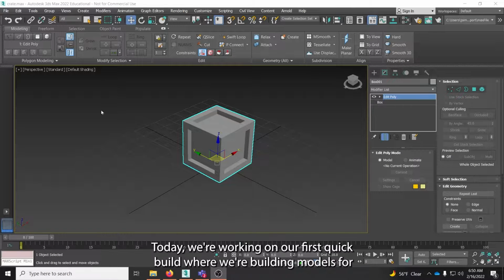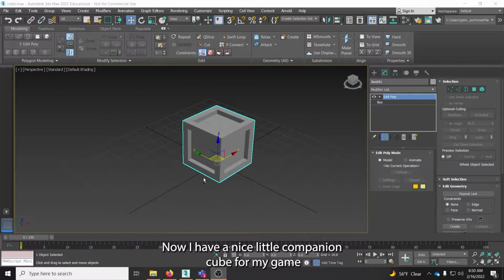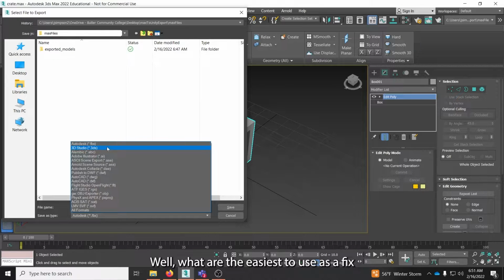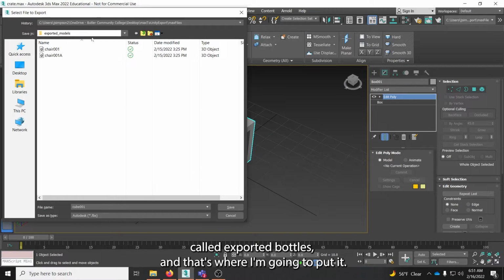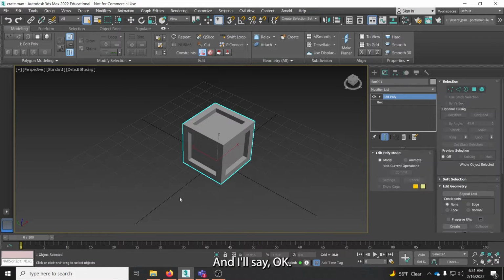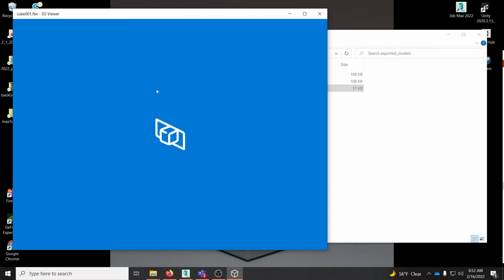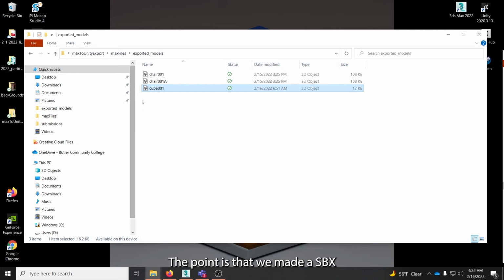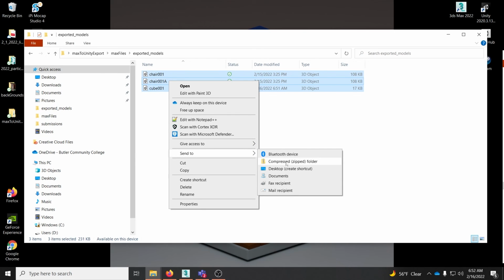Export FBX From 3Ds Max